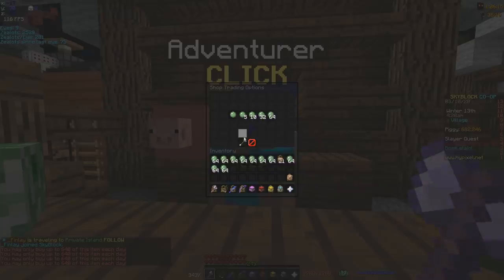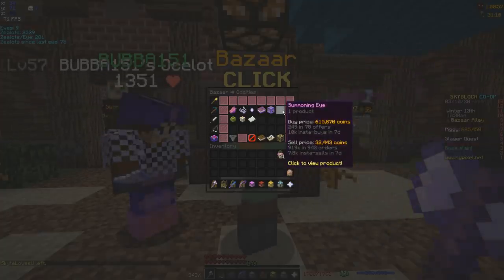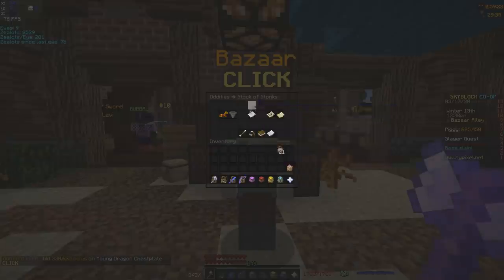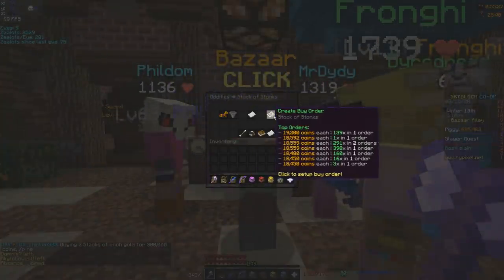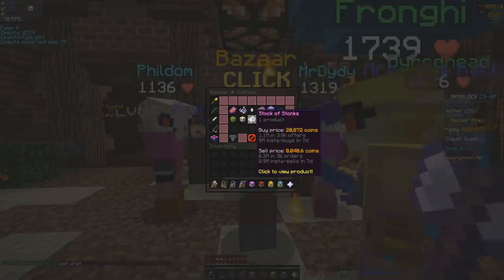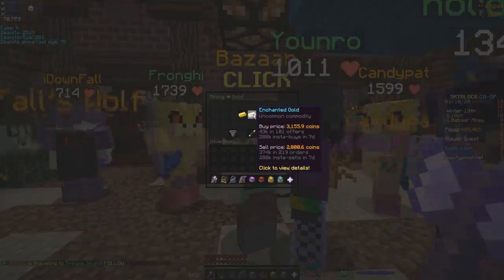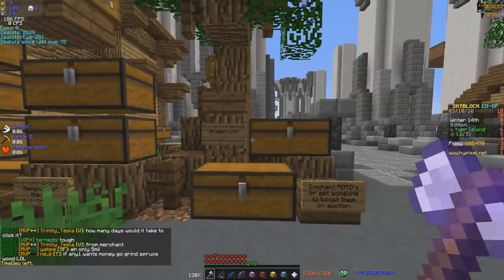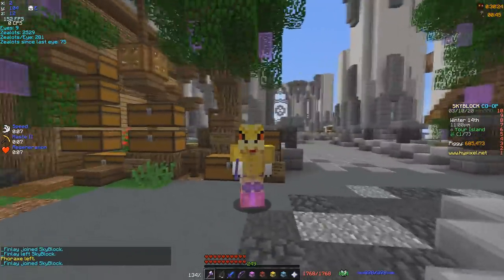GUIDE To BAZAAR Stock Merchant FOR EASY MONEY (Hypixel Skyblock)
►My Texture Pack: Scopes Dark Edit